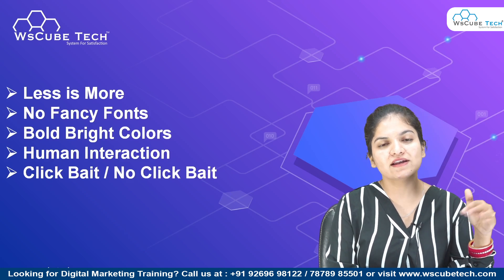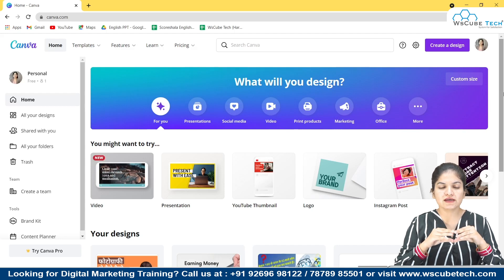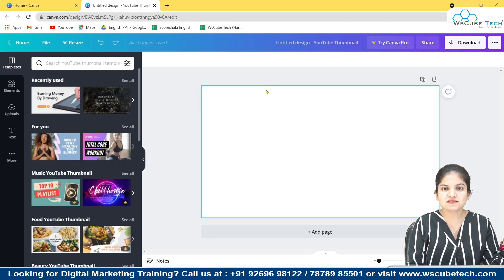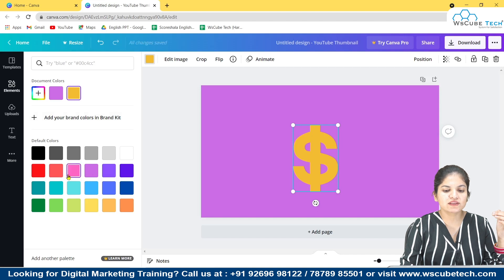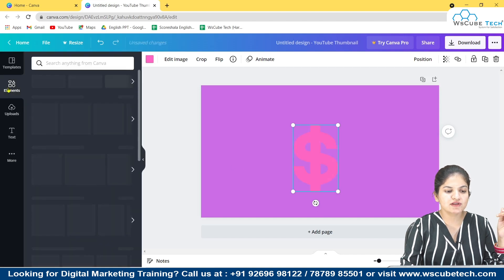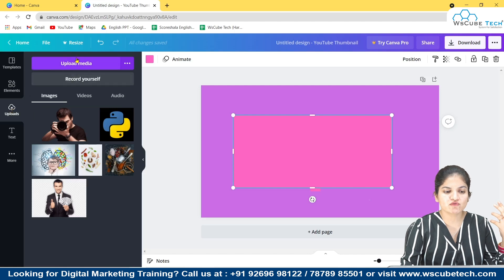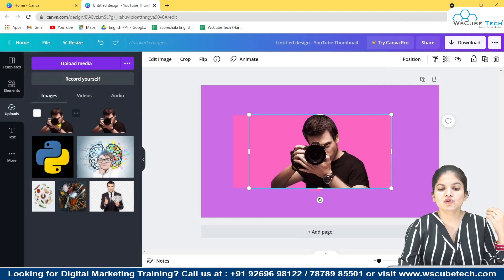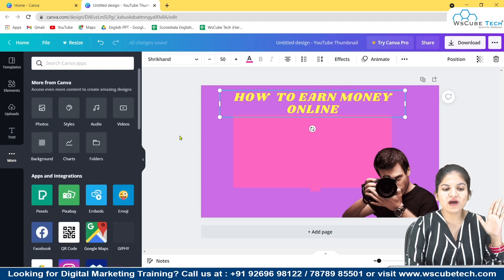How To Make Professional Thumbnails For YouTube Videos (2023)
In this video, learn How To Make Professional Thumbnails For YouTube Videos (2023).Find all the videos of the complete YouTube Mastery Course for Beginners to Advanced | YouTube Marketing Tutorials in this playlist